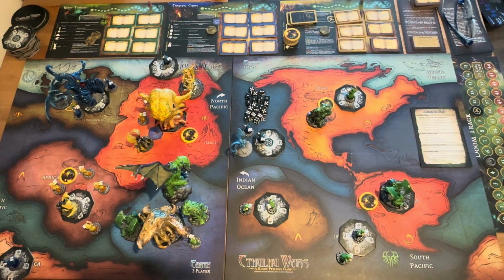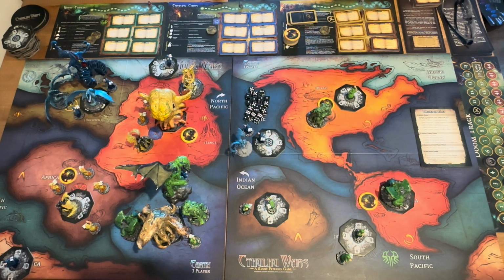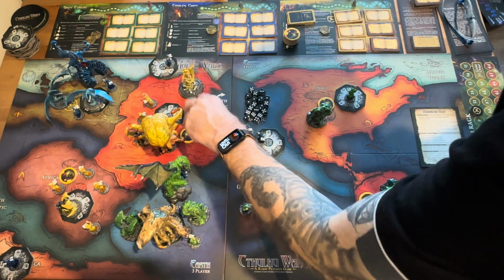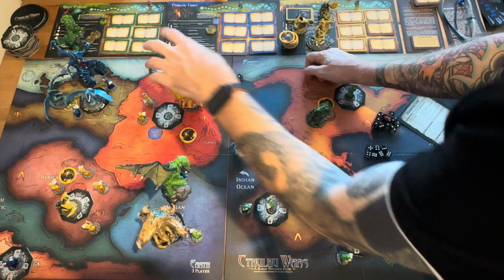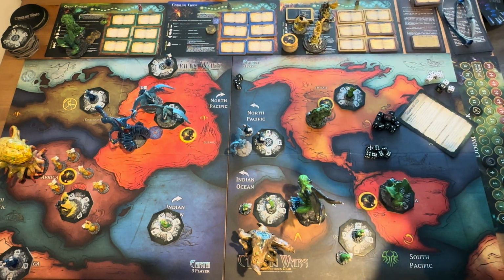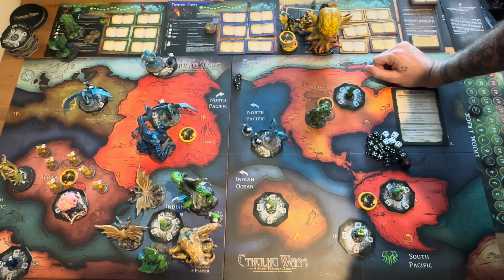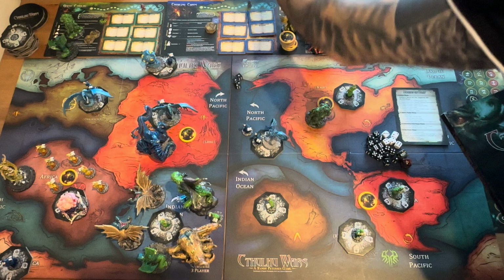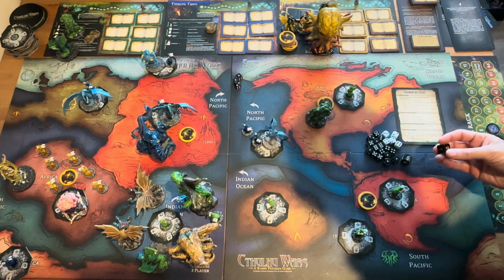Cthulhu Wars S5E6 - Season 5 Episode 6 - The Kathu Journals Edition - Round 6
cthulhuwars kathujournals boardgames Welcome to pontos fathom hobbies video for
Cthulhu Wars S5E6 - Season 5 Episode 6 - The Kathu Journals Edition - Round 6.  We are playing The Kathu Journals Out Of Lovecrafts Providence edition with  Yellow Sign, Great Cthulhu, and Crawling Chaos with the Azathoth Expansion.